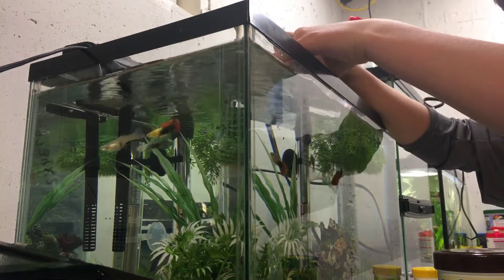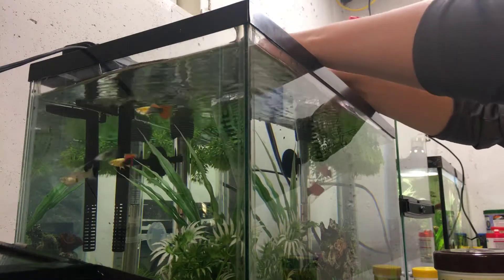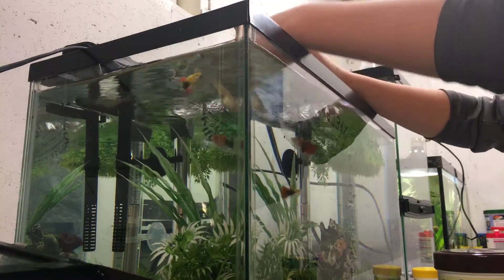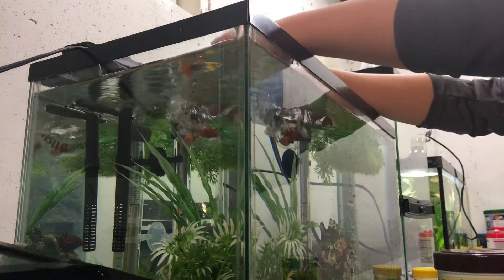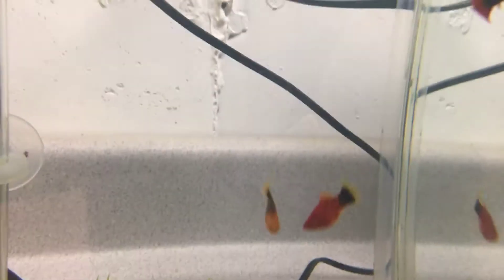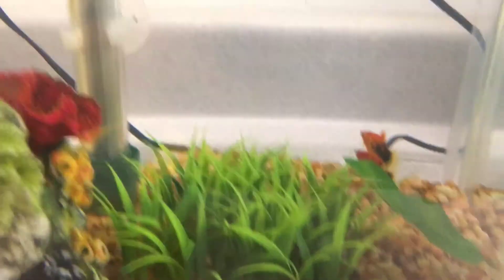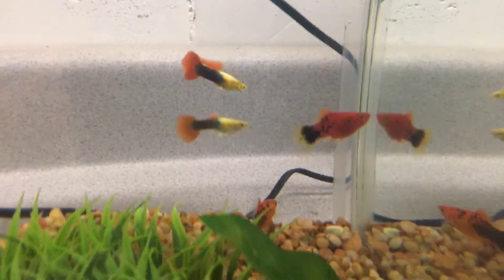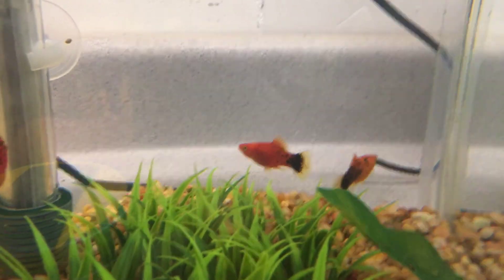2 more fish for 10 gal tank